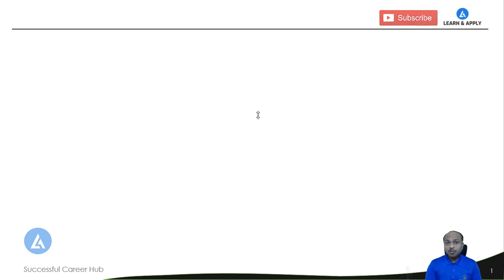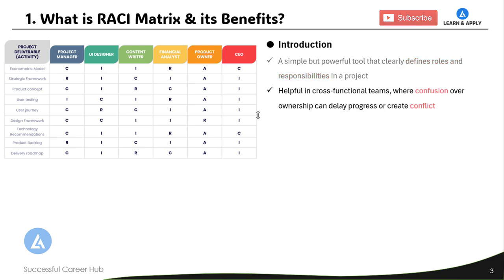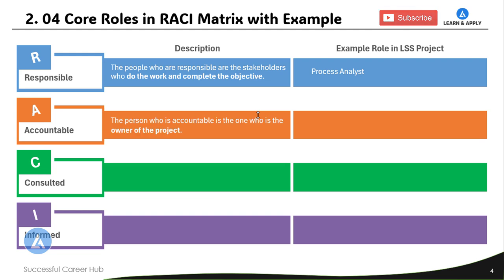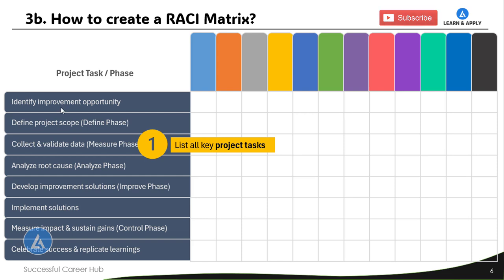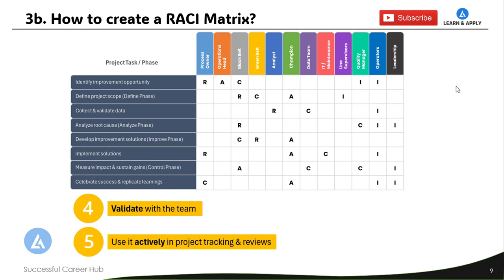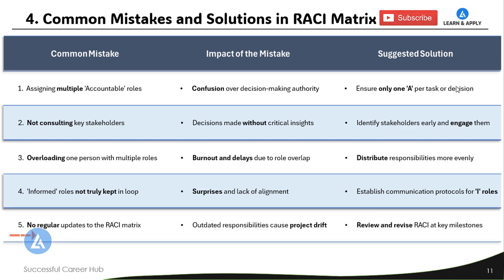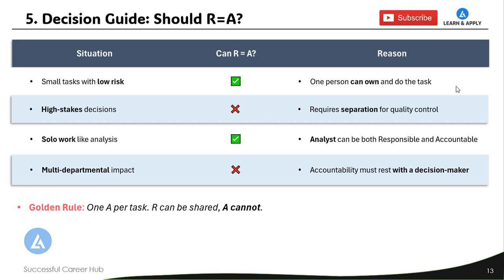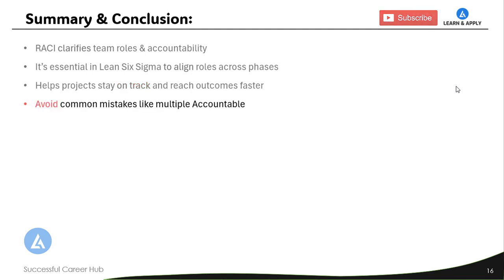RACI Matrix With Example | Application,& Procedure, Mistakes & Solution